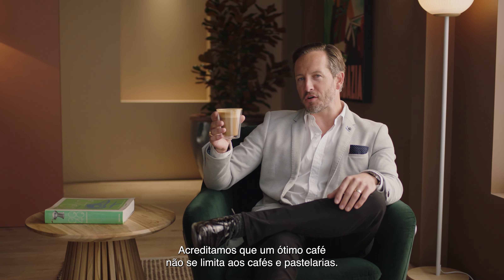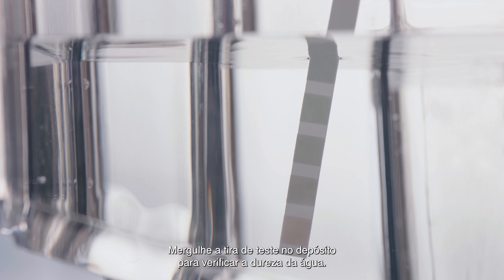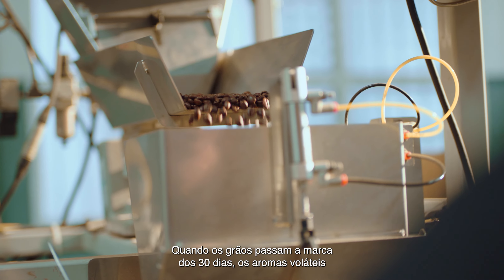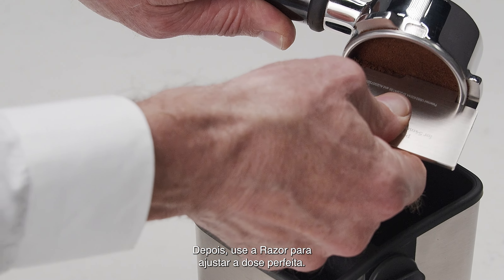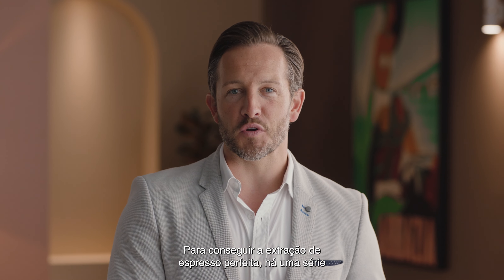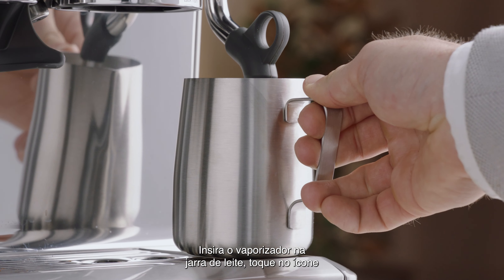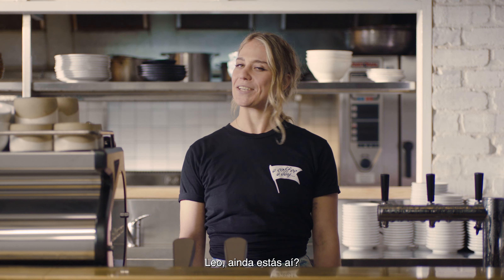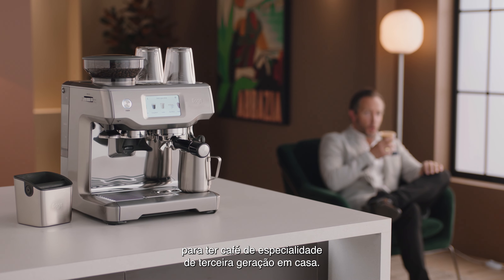The Barista Touch™ | Tudo o que deve saber sobre a sua máquina de café espresso | Sage Appliances PT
Agora que já tem a sua máquina de café espresso, é aqui que começa a diversão.

Deslize, selecione e personalize para obter café de qualidade profissional em casa com a the Barista Touch™. Desde a configuração da sua máquina de café espresso até à texturização do leite e à personalização dos seus cafés preferidos, criámos uma apresentação completa da sua máquina de café espresso para que possa trazer o café de especialidade de terceira geração para o conforto da sua própria casa.

Neste filme, guiámo-lo:
00:00 The Barista Touch™ introdução
00:47 Desembalagem e configuração
02:21 Grãos frescos de um torrefator de especialidade
03:47 Recriar os seus cafés preferidos: Como fazer um latte,
04:54 Experimente a diferença com a fórmula das 4 chaves
07:02 Como texturizar o seu leite e fazer arte do leite
09:30 Os diferentes cafés que pode fazer

Não tem a certeza que grãos usar? Falámos com Paul Geshos, fundador/proprietário do Mecca Coffee, sobre a importância dos grãos de café frescos